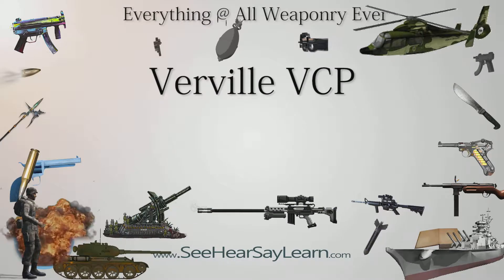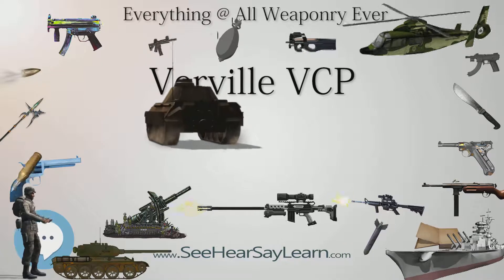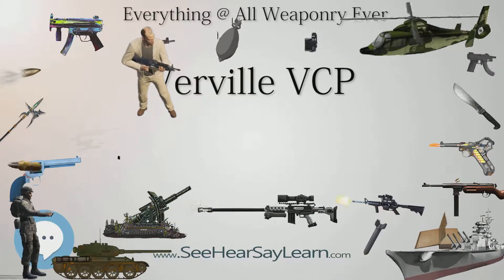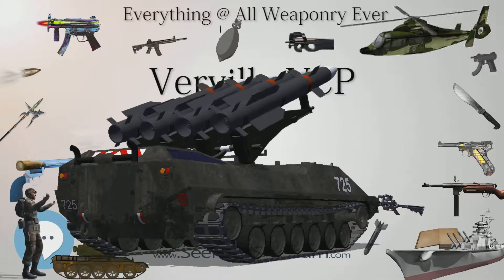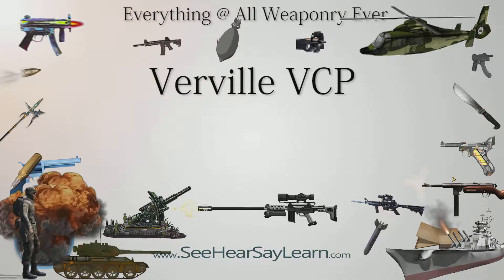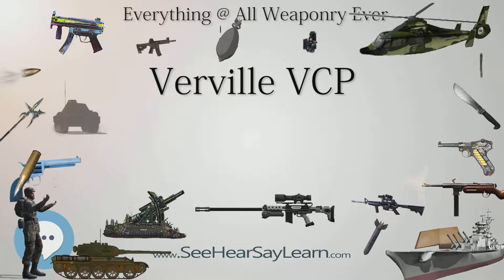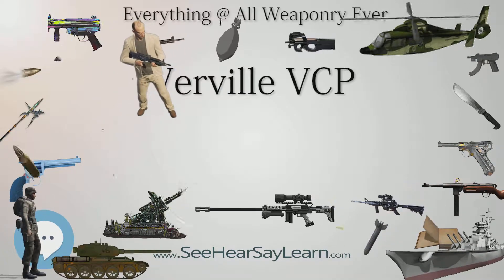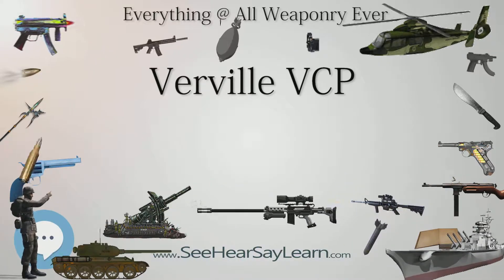Verville VCP (Everything WEAPONRY & MORE)💬⚔️🏹📡🤺🌎😜✅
This video is about "Verville VCP". This video series is something special. We're fully delving into all things everything and all things about the everything you could imagine in WEAPONRY. From guns, war, ammo, strategy, bombs, destroyers, air craft carriers to the politics and manufacturers of weapons!!!